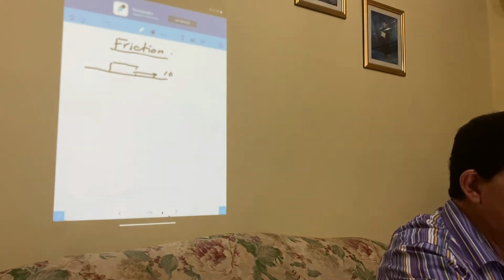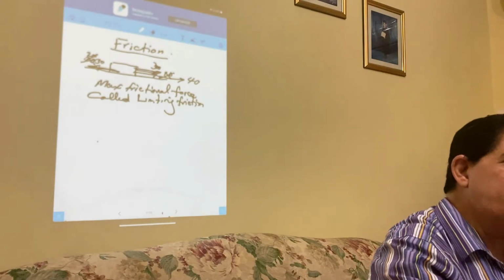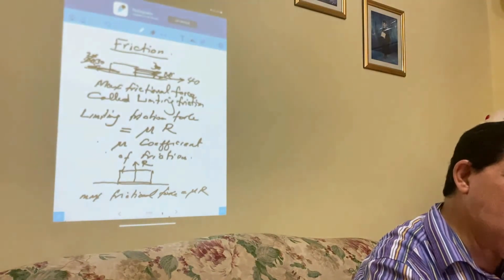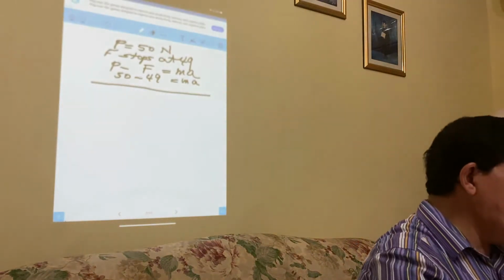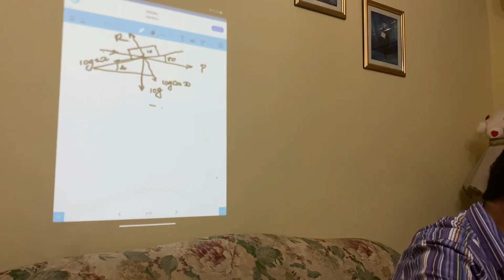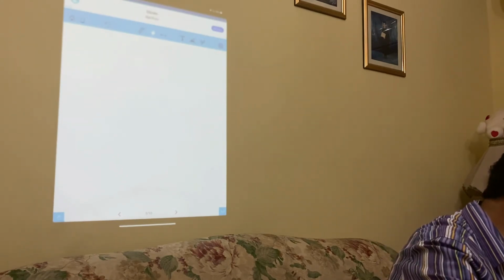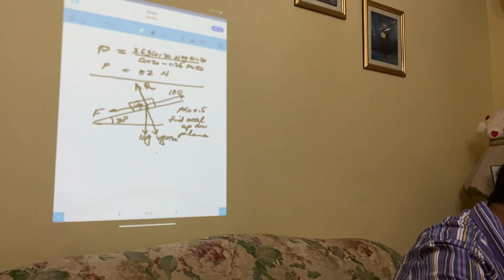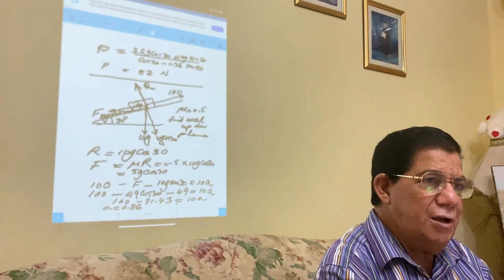M1 Friction By Prof Dr Nabeel R Elias